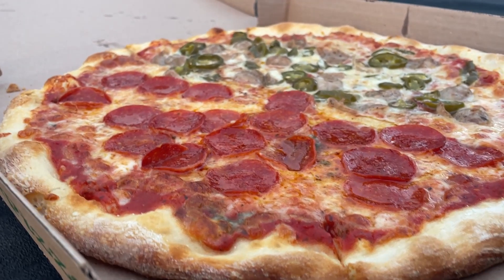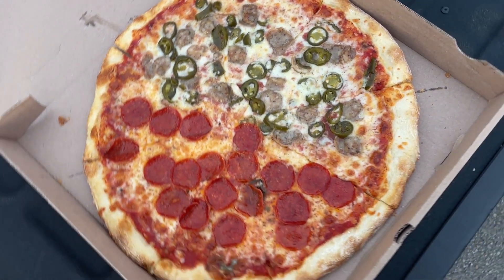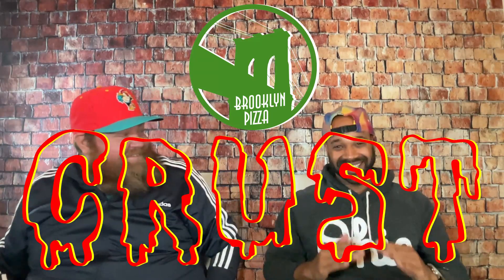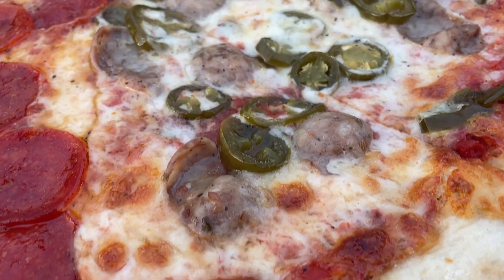Brooklyn Pizza (Powell) - O.P.P. Review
V and Z take a trip up to Powell, OH for what some say is the closest thing we have to a NY style pizza around here.  So we decided to give Brooklyn Pizza a try and see if this is true.